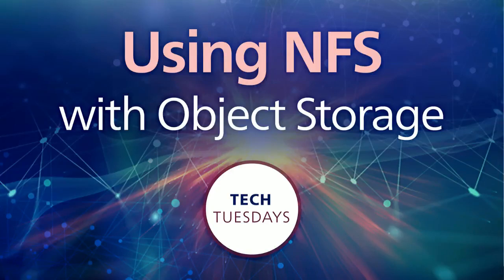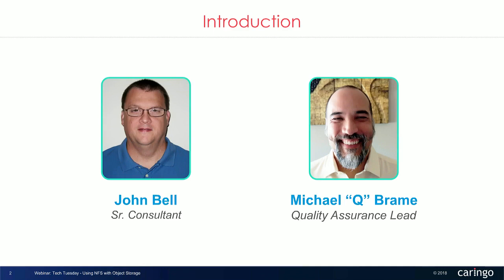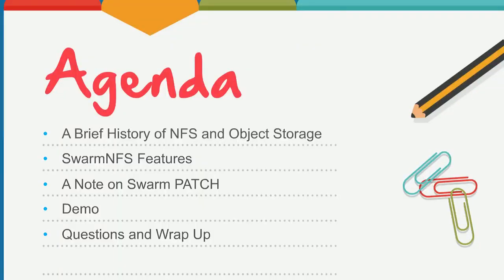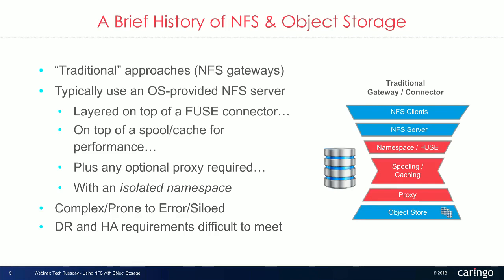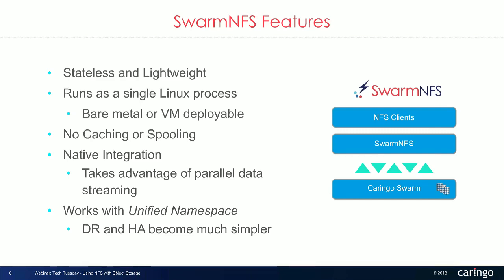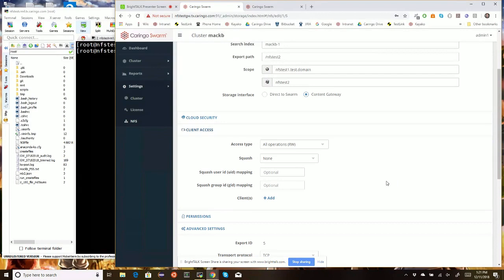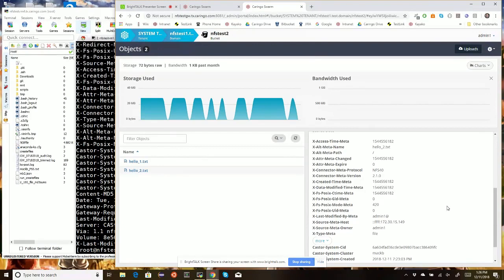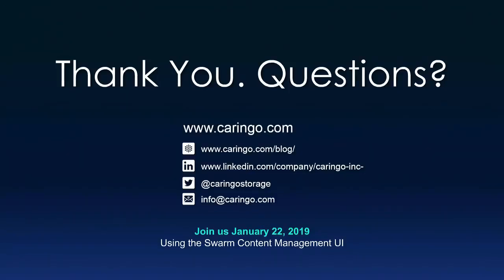Using NFS with Object Storage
Do you need to securely store data and access it via NFS? In this webinar, John Bell and Michael Brame will discuss using NFS with object storage and explain how this has been handled by traditional file-to-object gateways. They will also do a live demo of Caringo SwarmNFS—the first lightweight file protocol converter to bring the benefits of scale-out object storage to NFSv4, seamlessly integrating files and object storage.